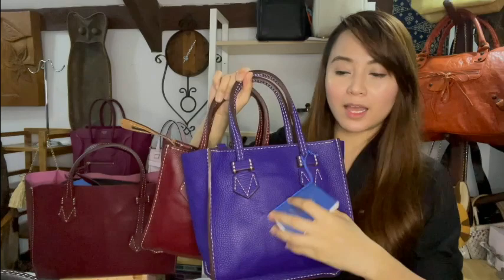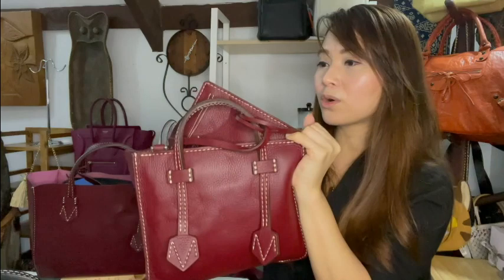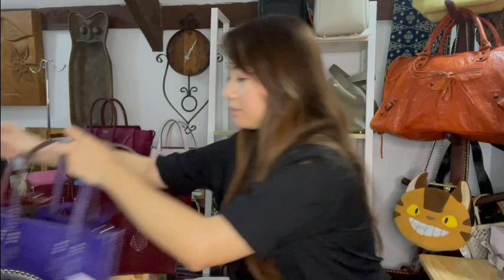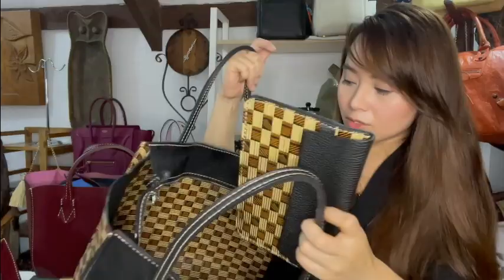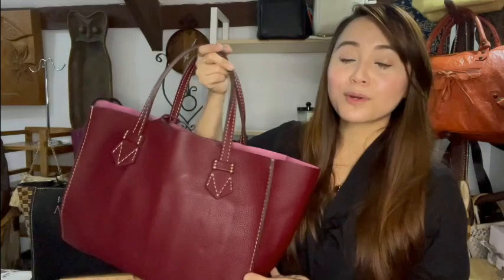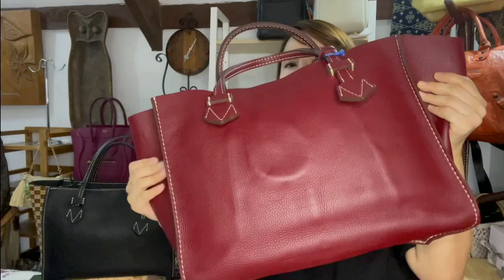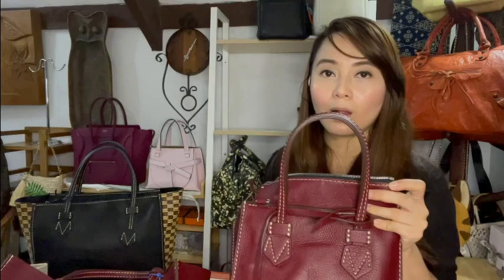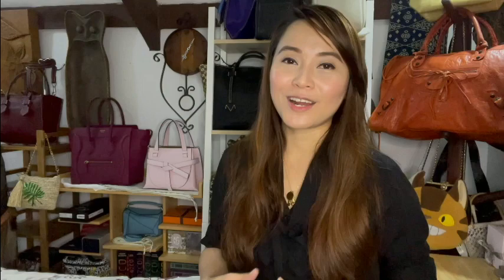MOREAU PARIS: My Bregancon Collection | Luxury Handbag | Understated Luxury | Mini PM MM Comparison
Hi, guys! I thought I'd do a video on my pre-loved Moreau Paris Le Brégançon collection :)

Just in case you want to check out my book, it’s available